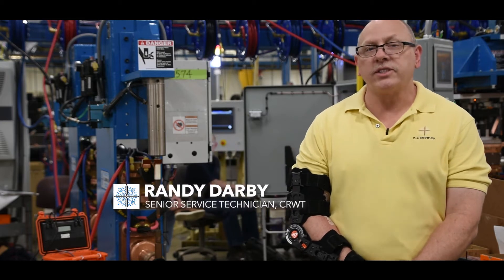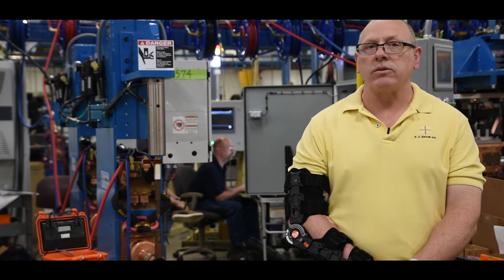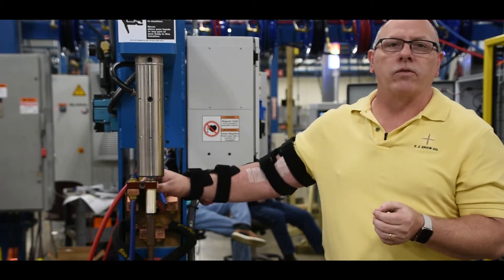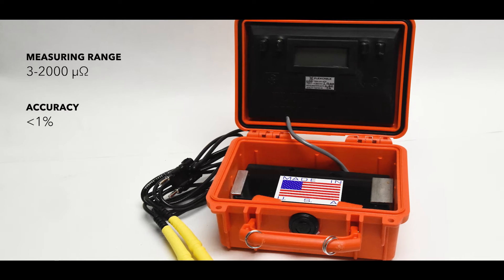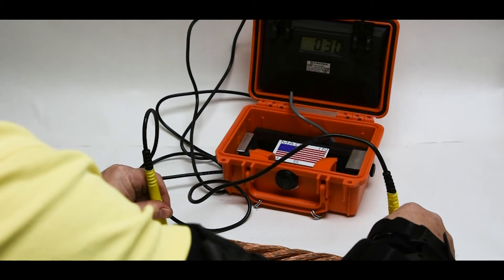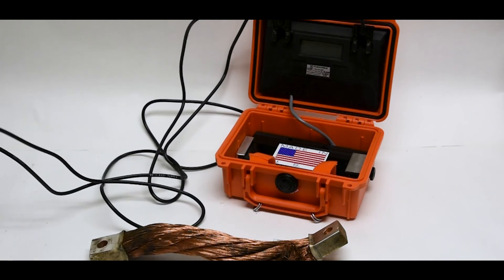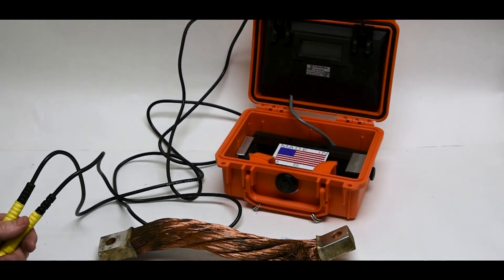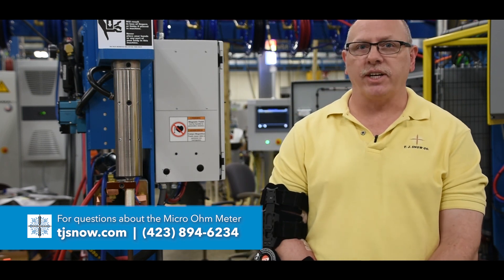FlexCable Lunch Box Micro-Ohm Meter - Overview & Demonstration - Resistance Welding Troubleshooting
The Micro Ohm Cable Tester measures from 3 to 2000 micro ohms and can be used to measure the resistance of secondary weld circuit components.

A stable 2.5 Amp Current source is incorporated into the meter providing high accuracy measurements to be displayed on a large 3 ½ digit LCD display.

For more information on the Lunch Box Micro-Ohm Meter,